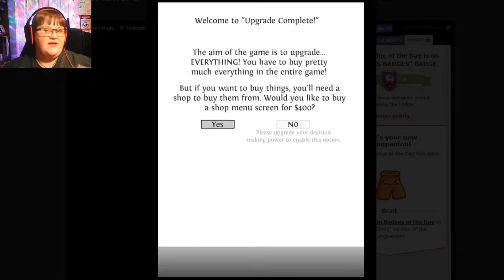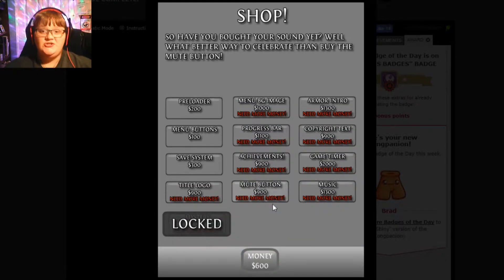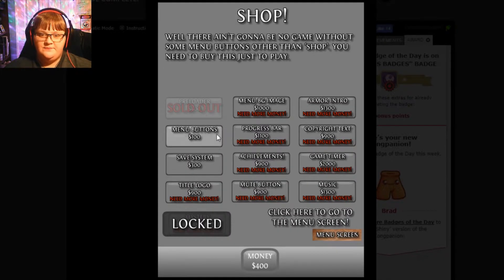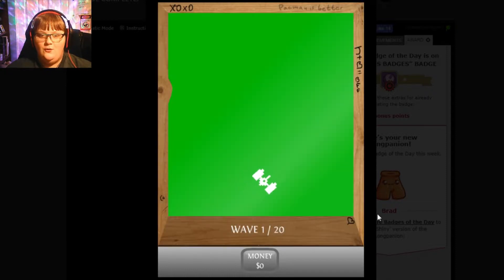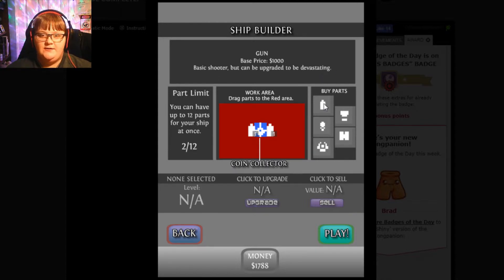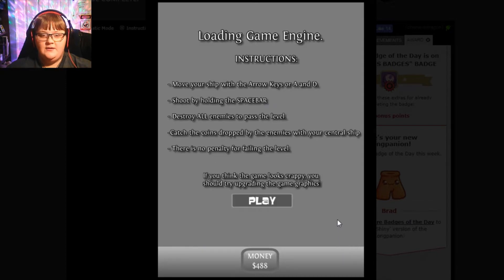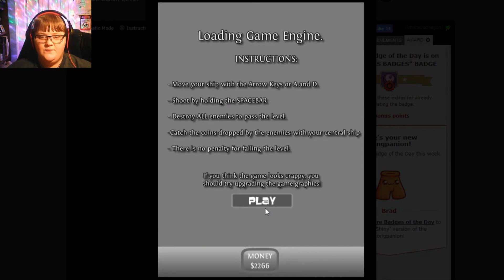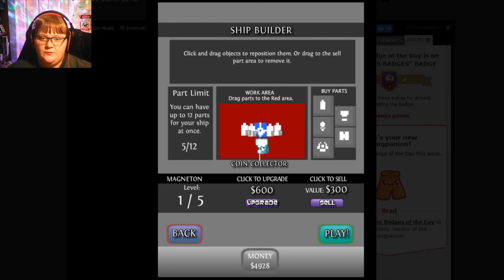Let's Play - Upgrade Complete! (Browser Game)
Another fun little browser game. On Kongregate. Takes about 20 - 30mins. Hope you enjoy!